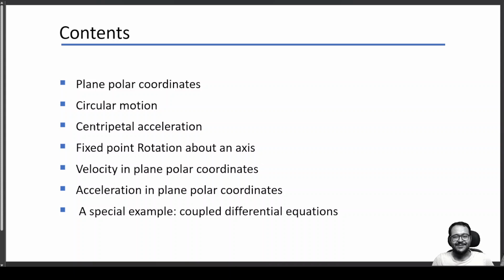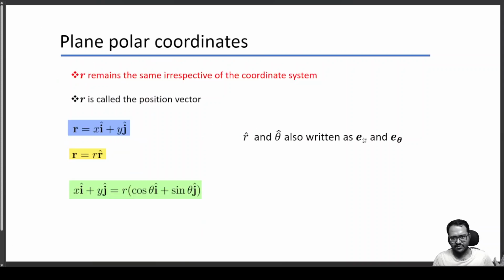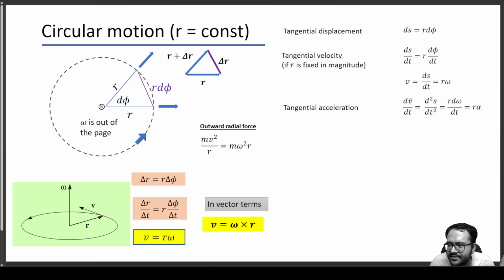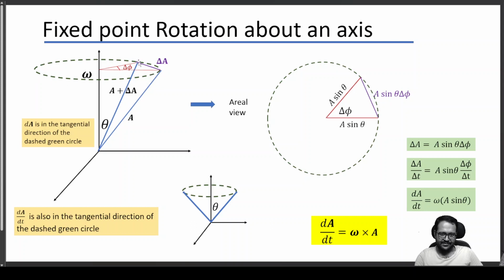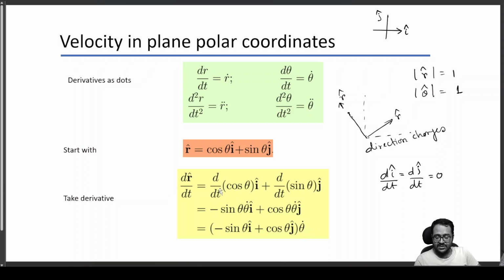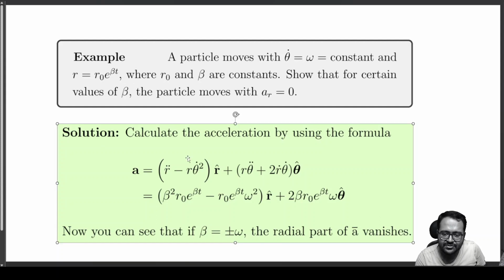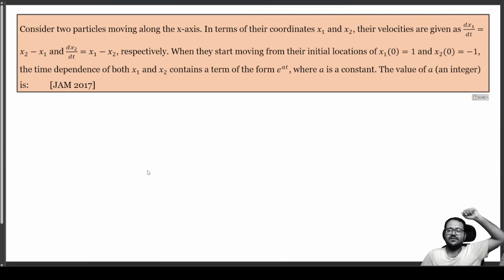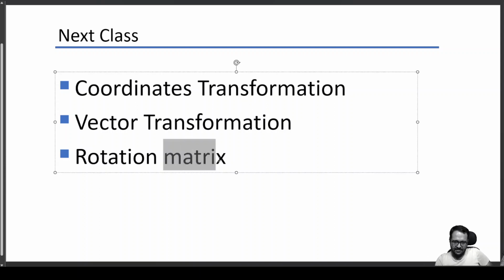Newtonian Mechanics Class 4: Velocity and acceleration in plane polar coordinates